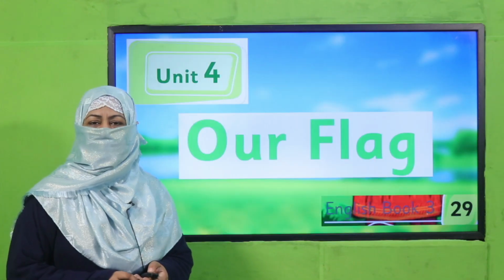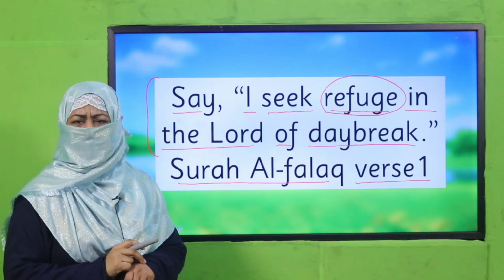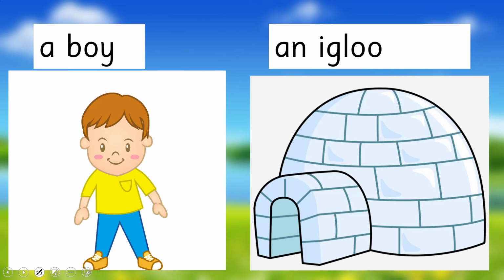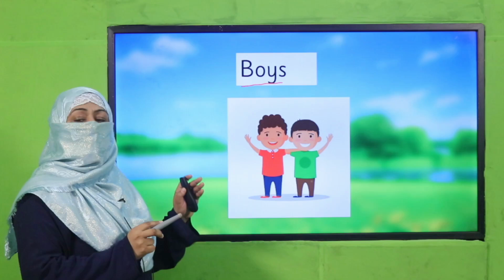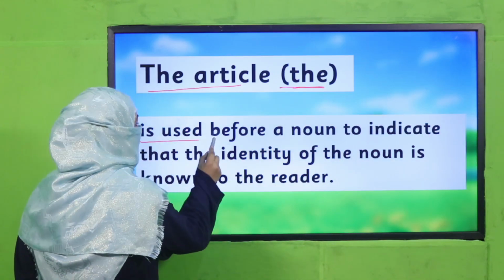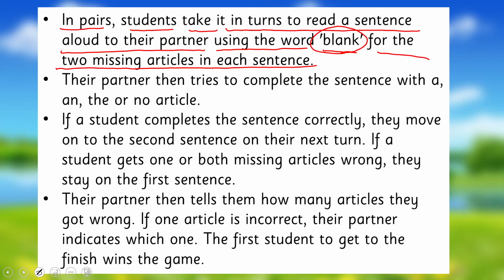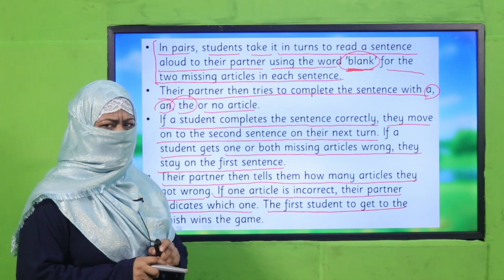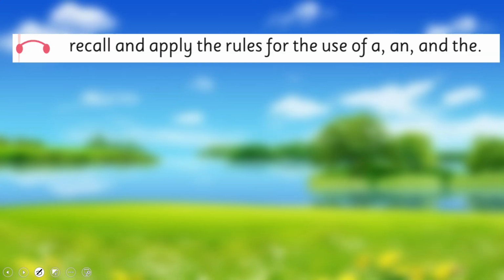English Grade 3 Unit 4 Lecture 2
In this lesson children will learn the concept of “Articles” in a very easy way.
This lesson covers:
 Articles
 Grammar: Articles
 How to teach Articlesto grade 3
 An easy way to teach Articlesto grade 3
 How to teach Articlesto kids